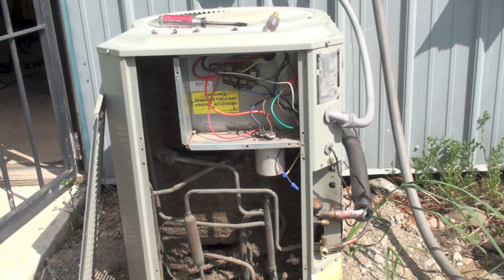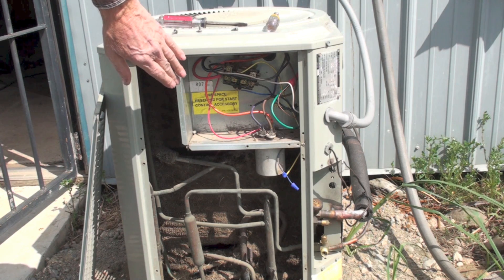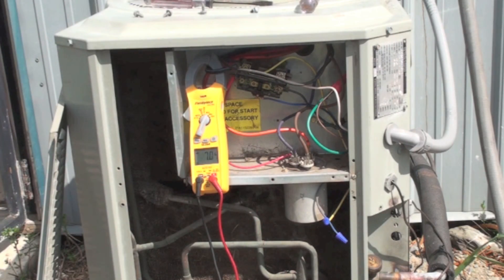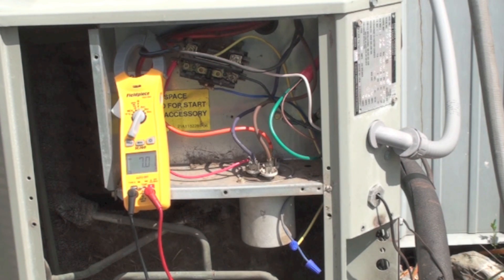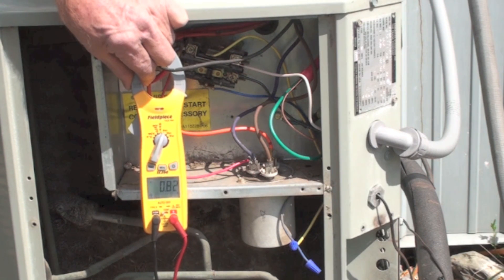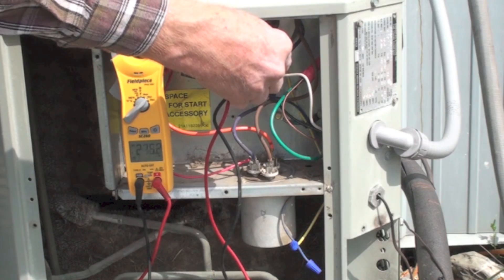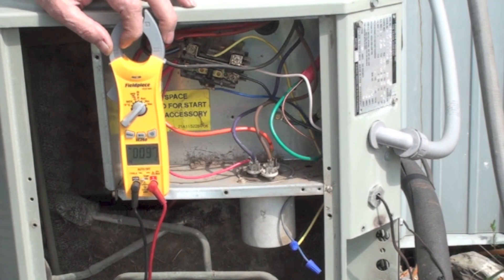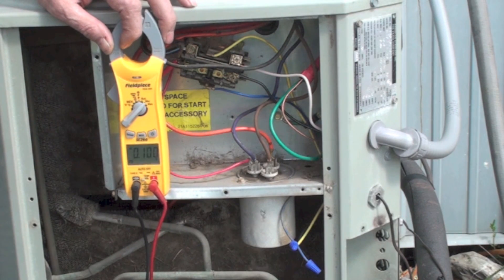Servicing the air conditioner, amp and voltage checks, part 2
This one covers checking the amp draw of components and a voltage check.  This video is part of the heating and cooling series of training videos made to accompany my websites to pass on what I have learned in many years of service and repair. If you have suggestions or comments they are welcome.